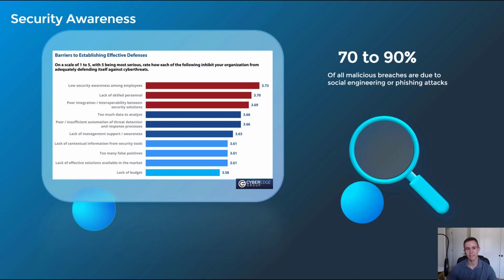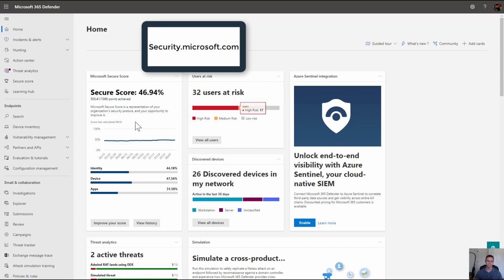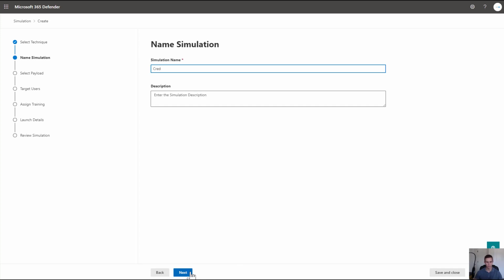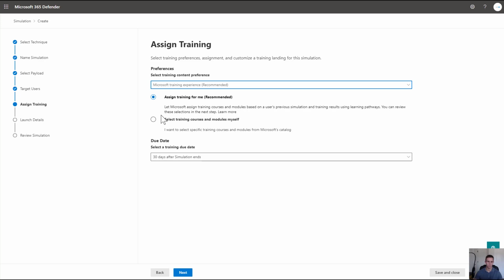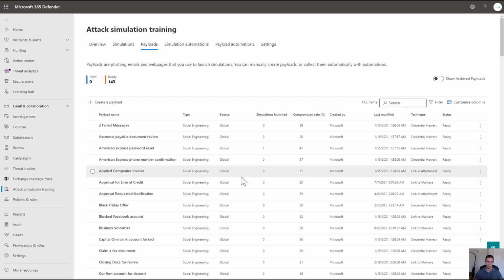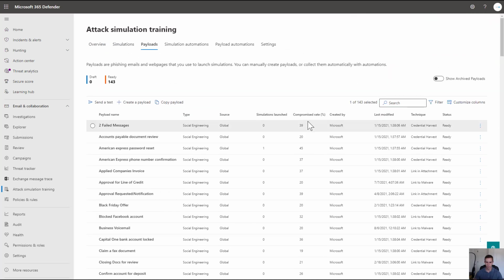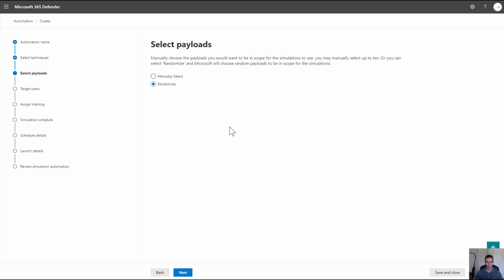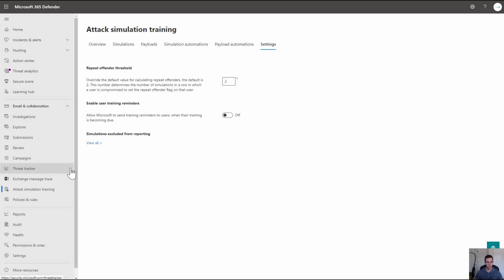Microsoft Attack Simulator Training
In this video, I provide a a high level introduction into the Attack Simulator training functionality that is part of Microsoft defender for Office 365 (Plan2)